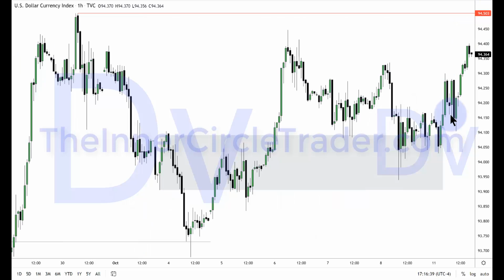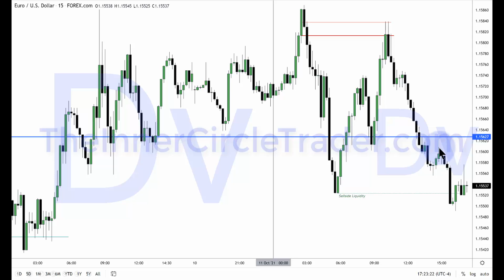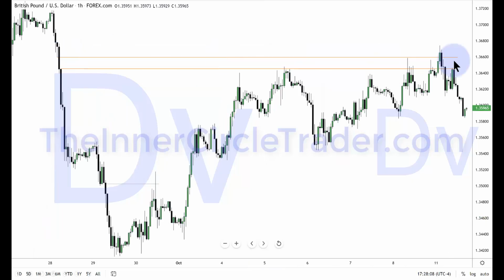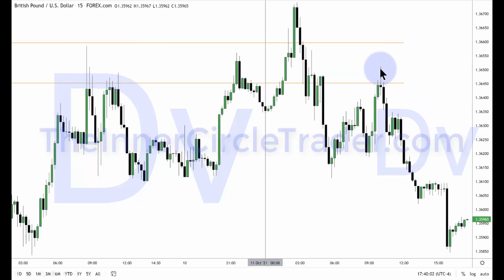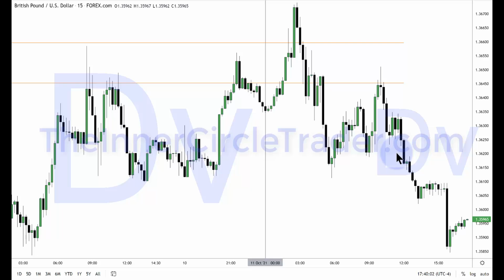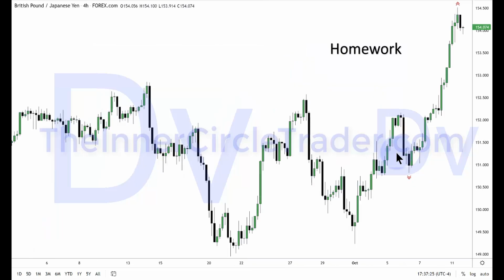ICT private Mentorship 2021 October 11,.mp4